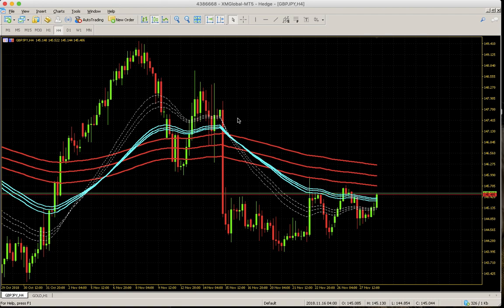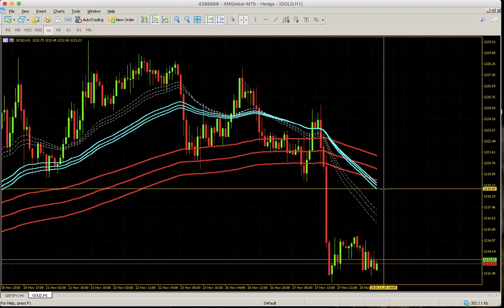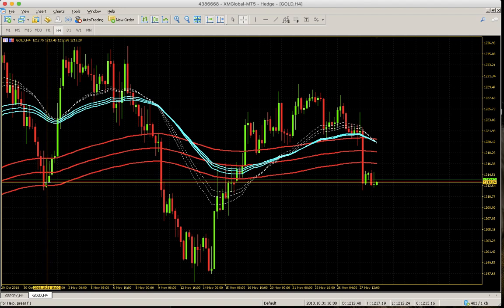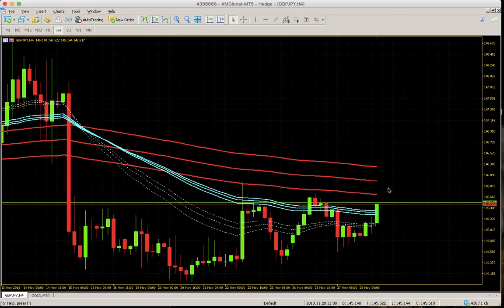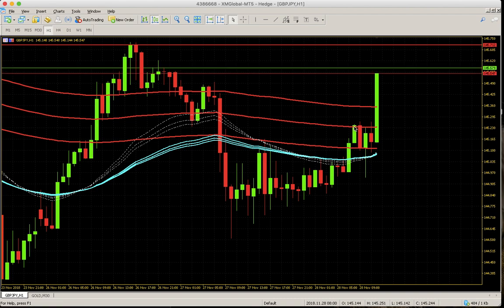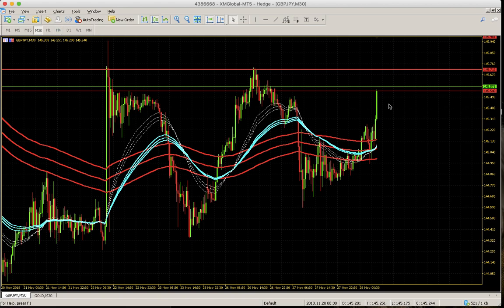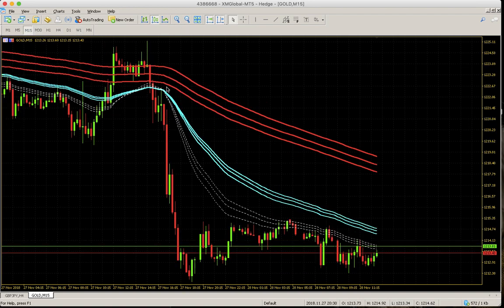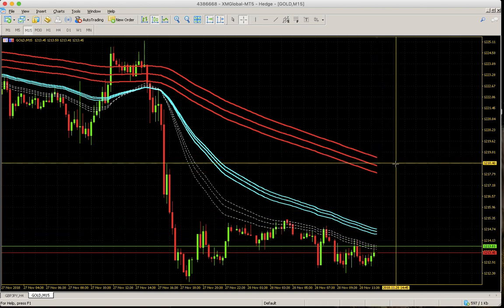How to use Moving Average for trade?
How to use Moving Average for trade? by FxGangsterClub©️ ￼

Tips of EMA, We will look at a Price and find a EMA that close to the price first, because that is the first target that price will go to reach.

We provide best forex signals, Technical & fundamental trading, Free forex Signals,
- FxGangster is a free to join, we are teaching how to trade on forex?, - -- Free forex classroom training every month, and we will teach you how to become a forex full-time trader without any payment, because we don't need you money but we just want to help you.

For more information You can contact  here.

Investing in forex since 2012